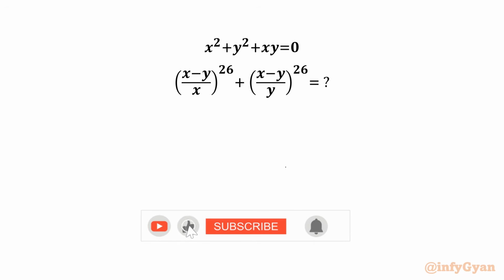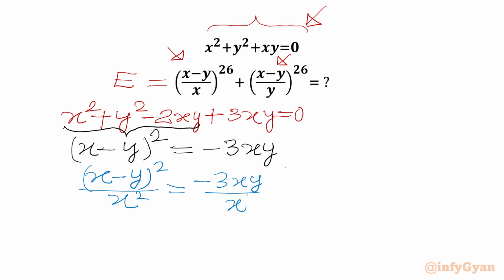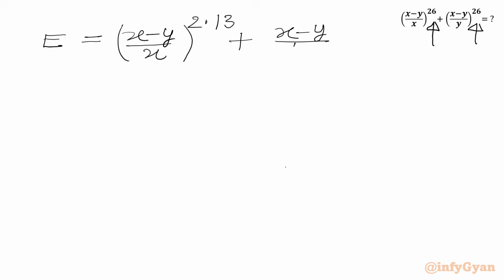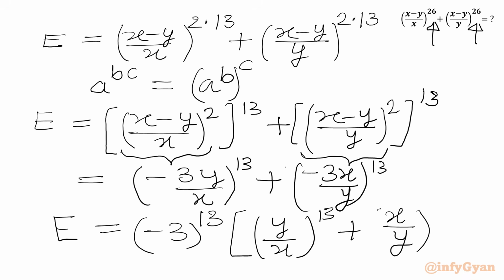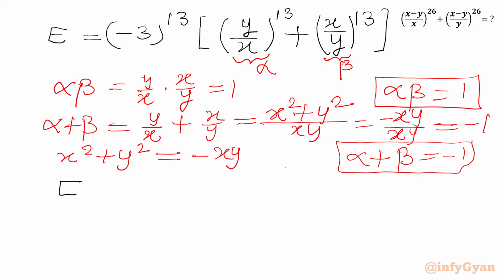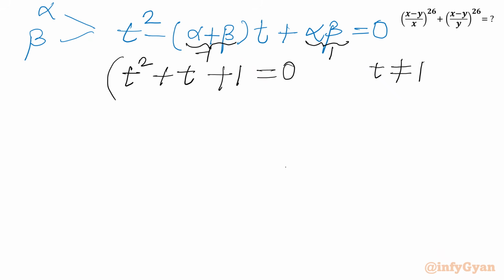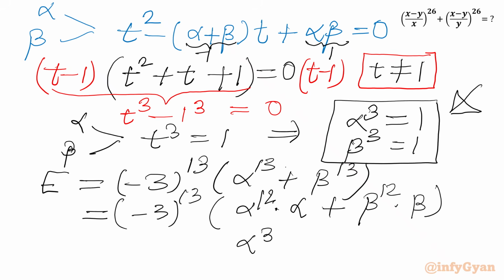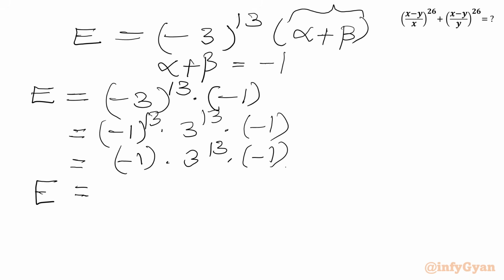Can You Crack This Genius Algebra Problem? | Try It Now!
🔍 Ready for a mathematical adventure? Join us in the amazing Math Olympiad preparation practice problem, where we unravel quick and efficient solution for success! 🚀 Whether you're a student, enthusiast, or problem-solving aficionado, this video breaks down quartic equations in a way that's easy to grasp and apply. 🧠💡 Get ready to conquer the challenge!

📚 Topics covered:

Quick Techniques (substitutions)
Evaluating expressions
Sum of roots
Product of roots
Vieta's method
Exponent laws

We'd love to hear from you! Did you manage to evaluate the required expression? What other math problems would you like us to cover?